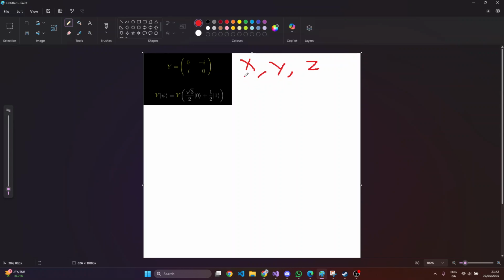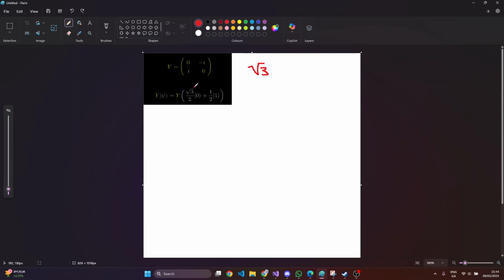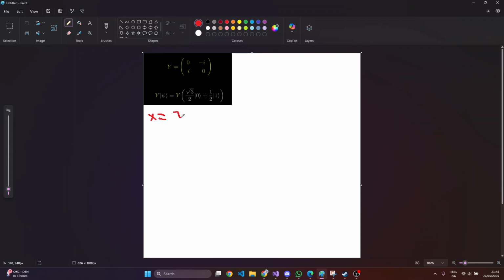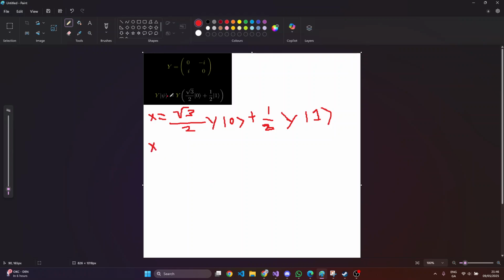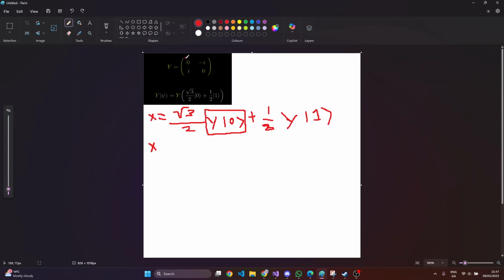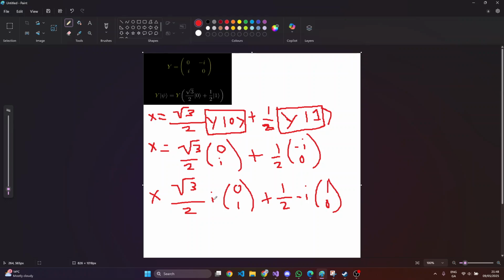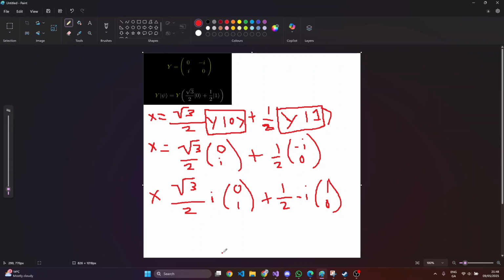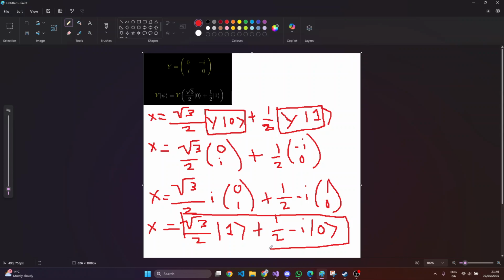Applying a quantum Y gate to a quantum state ( I think )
Applying a quantum Y gate to a quantum state ( I think ). i dunno !